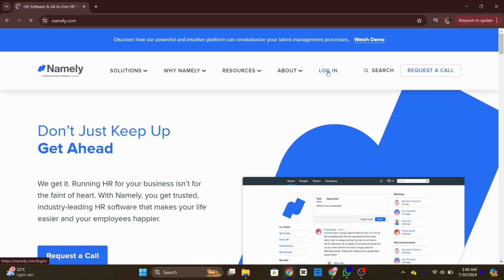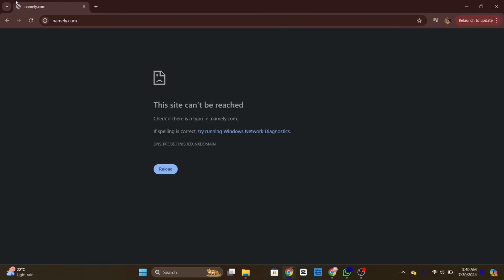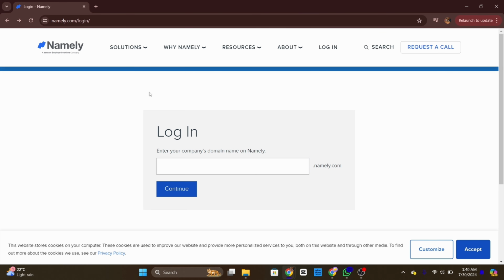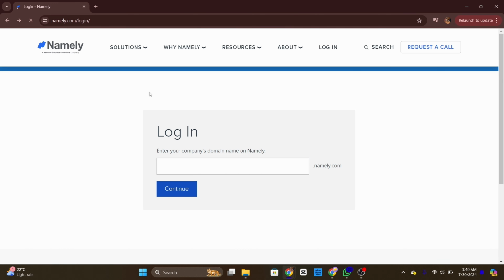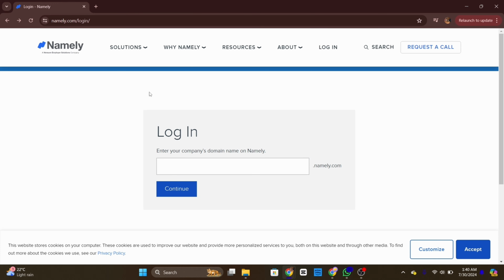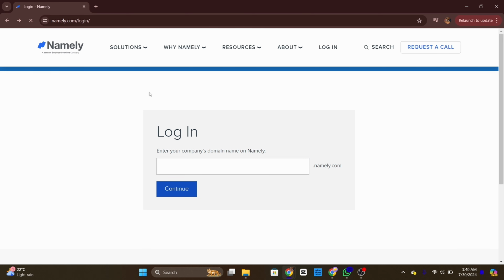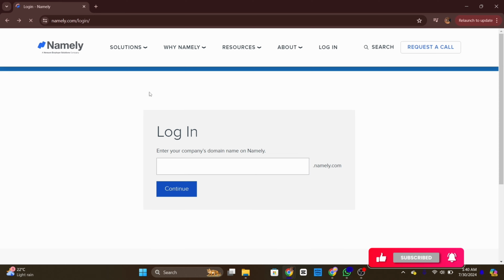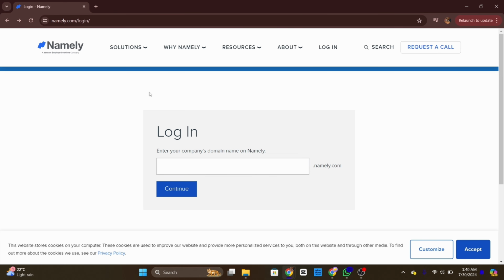How To Login Into Namely Employee Account 2024 | Namely Login For Employees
Tutorial On How To Login Into Namely Employee Account 2024

Welcome to Official Help Desk! In this video, we'll guide you through the process of logging into your Namely employee account in 2024. We'll also cover how to perform a Namely login for employees and provide steps to easily login into your Namely employee account online.

📝 **Topics Covered:**

- How To Login Into Namely Employee Account 2024: Step-by-step instructions to access your Namely employee account, ensuring you can manage your account efficiently.

- Namely Login for employees: Detailed guidance on navigating the Namely portal to perform a successful employee login.

- How to login into Namely employee account online: Tips and tricks for logging into your Namely employee account online, covering common issues and solutions.

0:00 - Introduction
0:05 - How To Login Into Namely Employee Account 2024
0:15 - Namely Login for employees
0:25 - How to login into Namely employee account online

💬 Have you encountered issues while trying to log into your Namely employee account? What solutions worked for you? Share your experiences or ask for help in the comments section below!